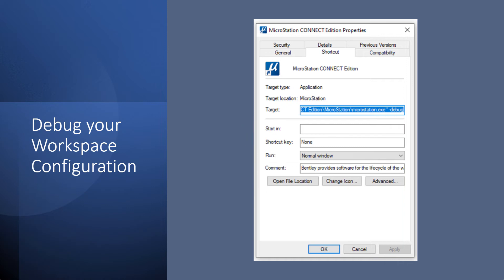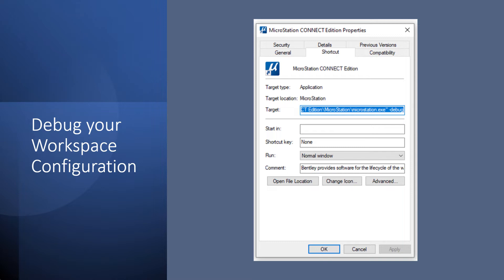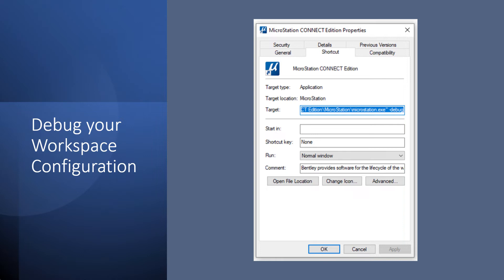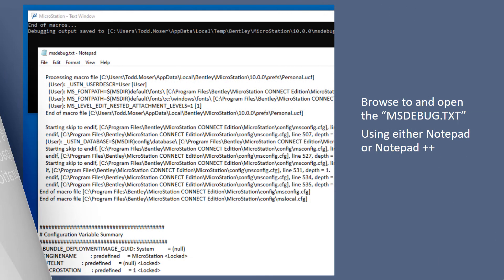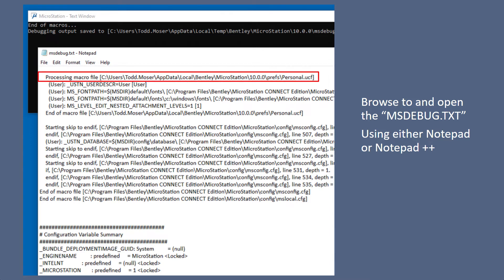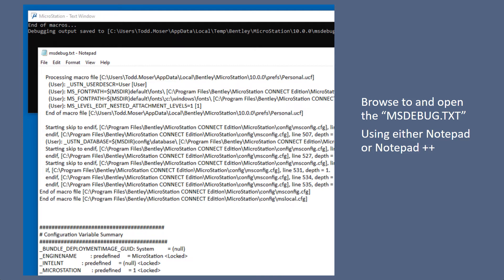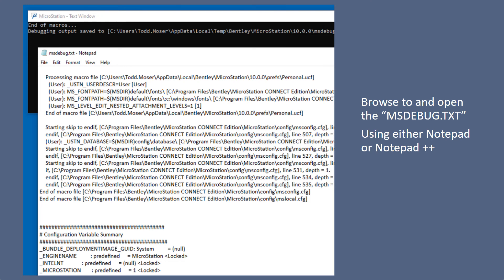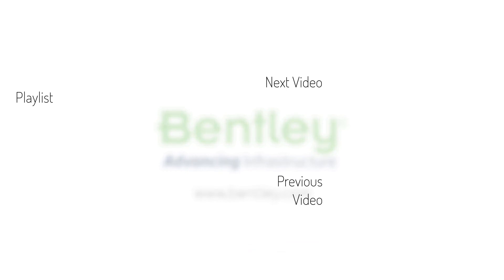How to Debug Your WorkSpace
This video discusses, debugging your workspace for issues within MicroStation.  Uninstalling and Reinstalling will not fix the workspace issues you are seeing.  The video will discuss what is needed to investigate and to locate what is not set properly within the workspace.